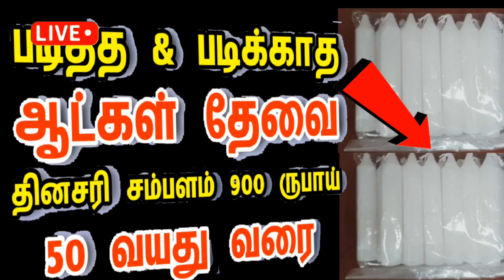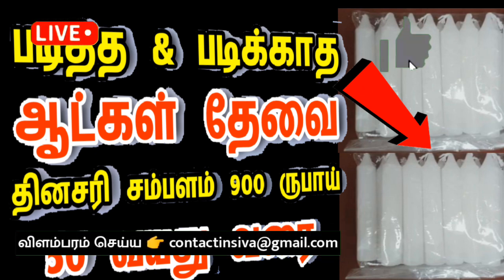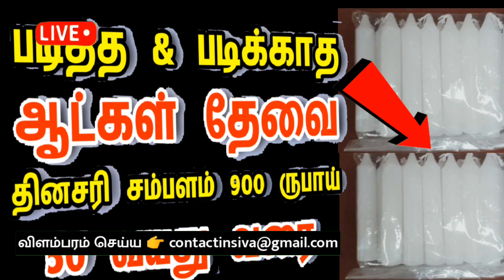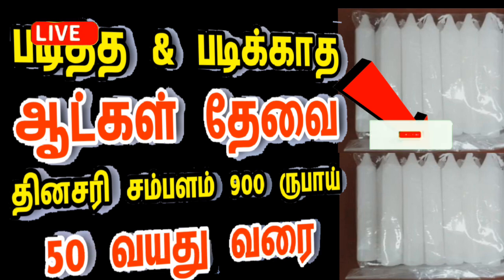வீட்டிலிருந்து வேலை செய்யலாம் 👆 தினசரி சம்பளம் ரூ.900 | Home buy back job | without investment jobs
இன்றைய வேலைவாய்ப்பு
வீட்டிலிருந்து வேலை 👇

Writing job
வீட்டிலிருந்து எழுதும் வேலை 👇

Video watching job
வீடியோ பார்த்து பணம் சம்பாதிக்கலாம் 👇

நமது சேனல்களில் வீடியோ விளம்பரம்
செய்ய விரும்பினால் அணுகலாம்

 நம்முடைய சேனலில் உறுப்பினராக
விரும்பினால் அல்லது ஆதரவு தெரிவிக்க விரும்பினால் 👇

     ✅ மேலும் புதிய வேலைவாய்ப்பு தகவல்களை தினமும் பார்க்க 👇
கிளிக் பண்ணுங்க...👇

👉 SIVA JOB NEWS

👉 WOMEN JOBS TODAY

👉 SV JOBS

👉 Tamil Jobs

👉  Home Jobs tamil

👉 TN jobs

செய்ய விரும்பினால் அணுகலாம்

Job related tags:-